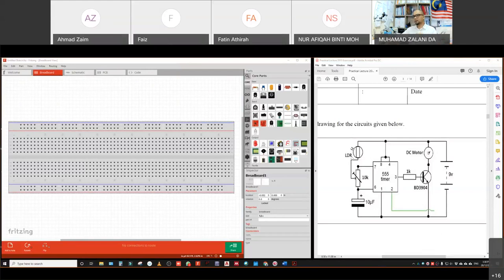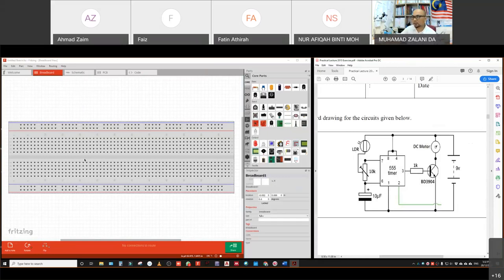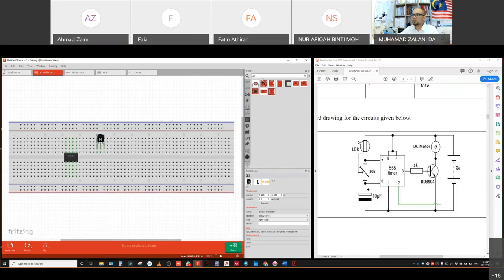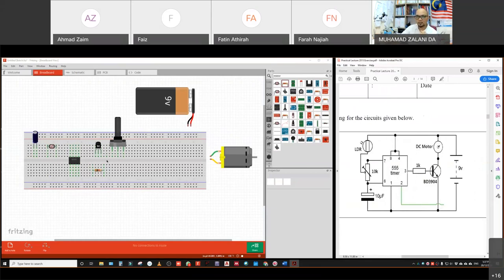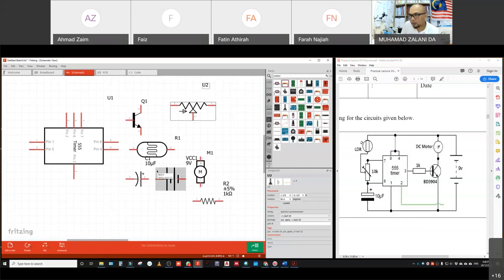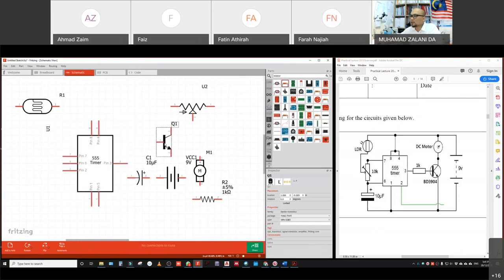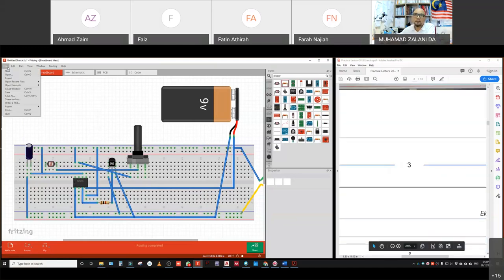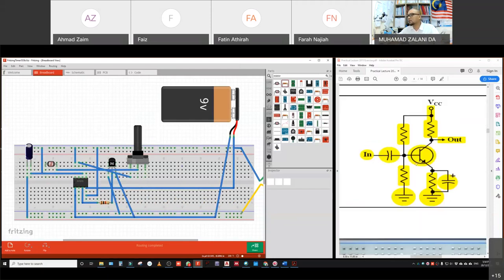FEI3202 Practical Session Fritzing and AutoCAD